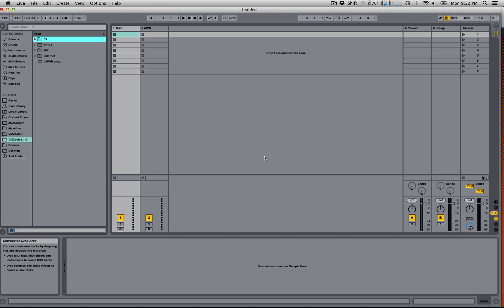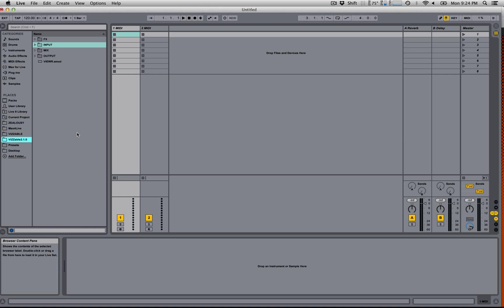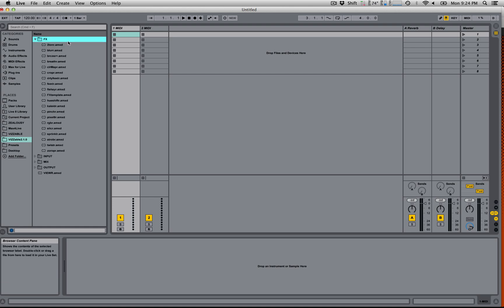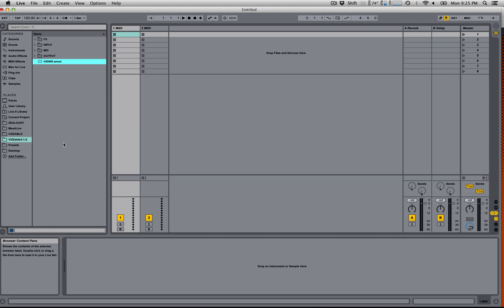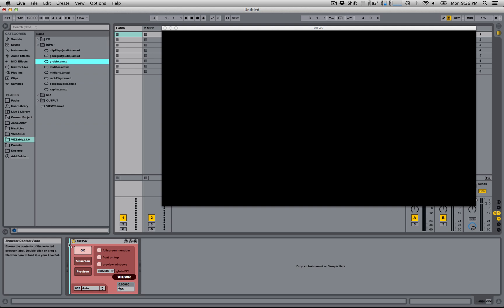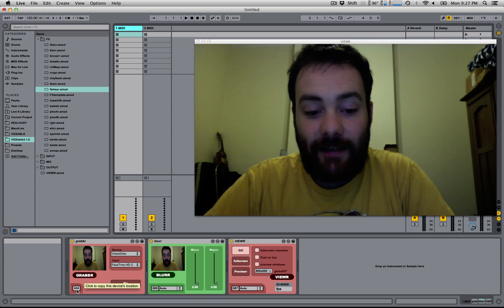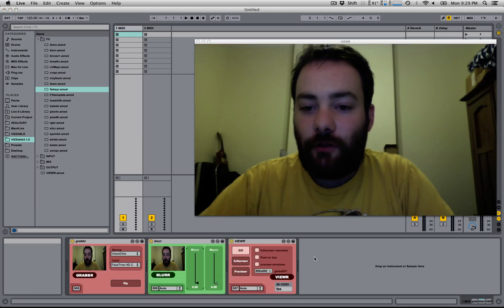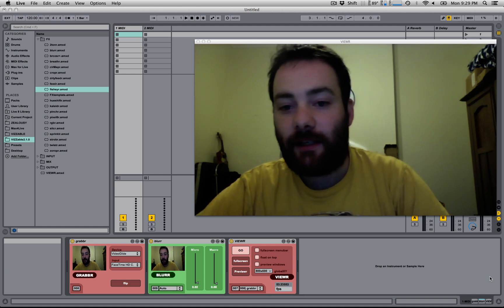Getting started with VIZZable 2.1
A quick start guide to using VIZZable 2.1 with Ableton 9.